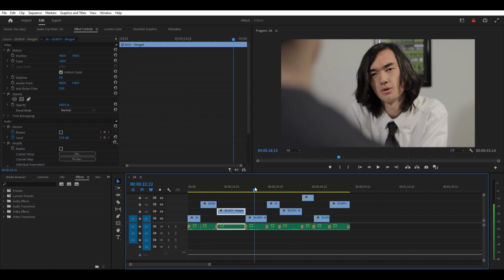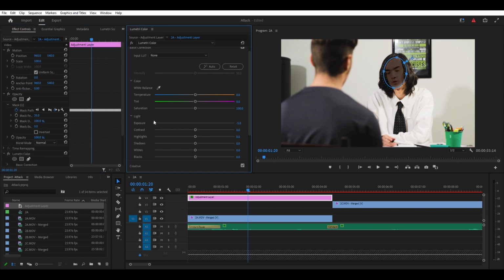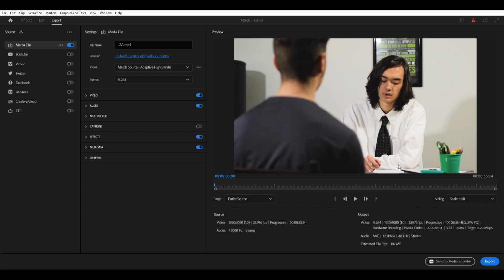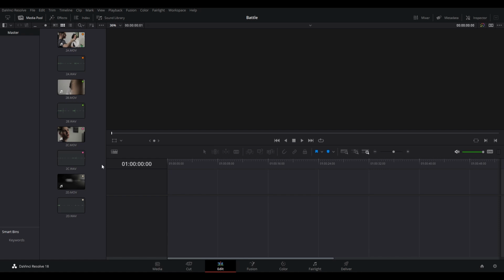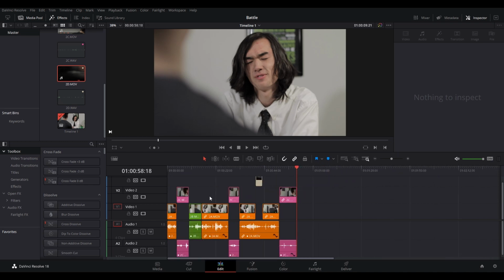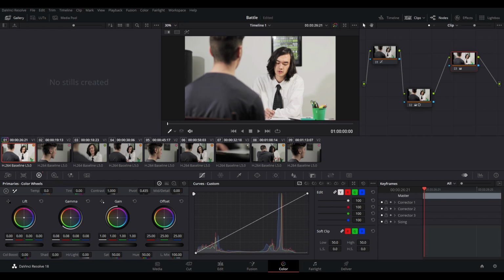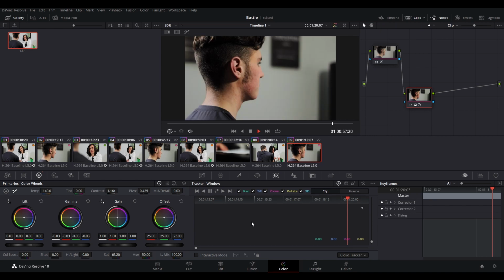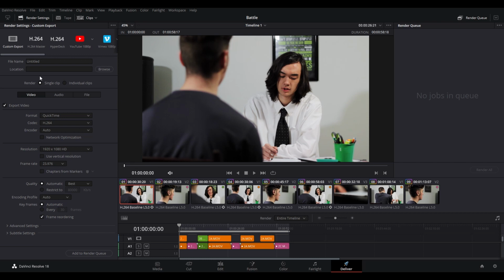Premiere vs Davinci (Editing Battle)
Today I edited the same clip in Adobe Premiere and in Davinci Resolve and we are seeing which one can produce the better product!